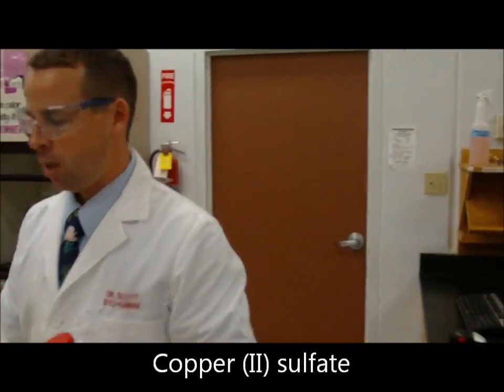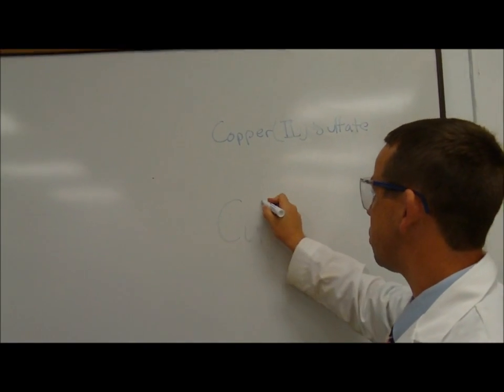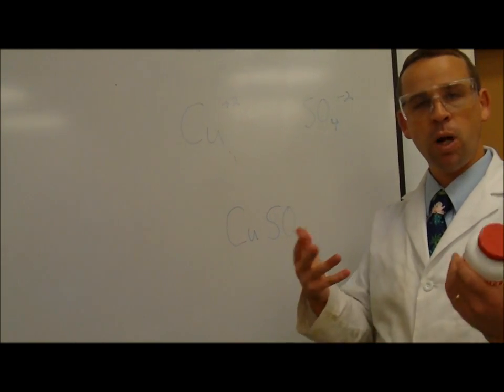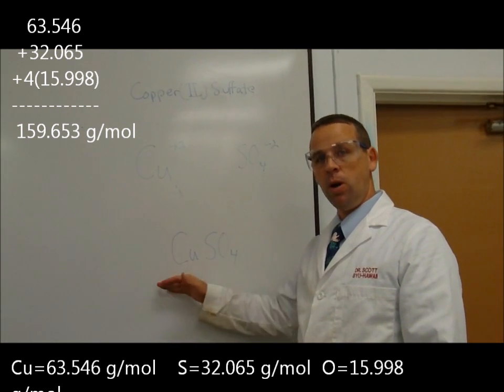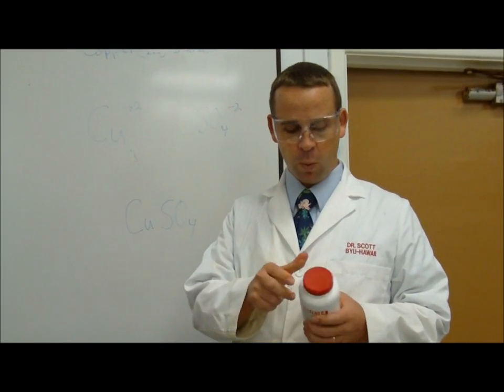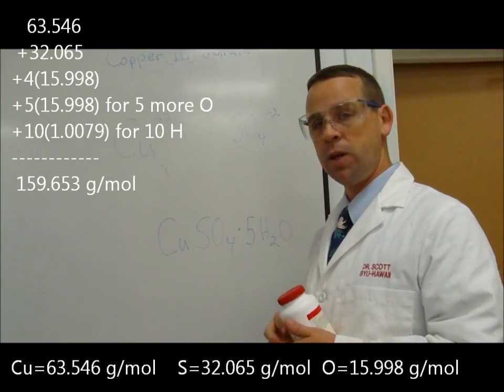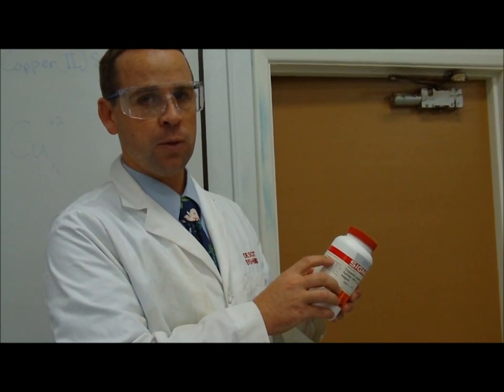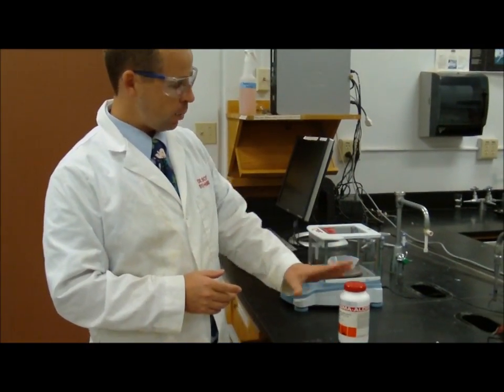Chem105 lab movie3